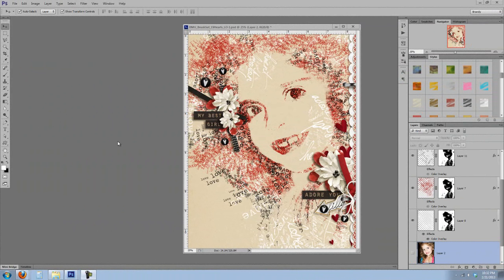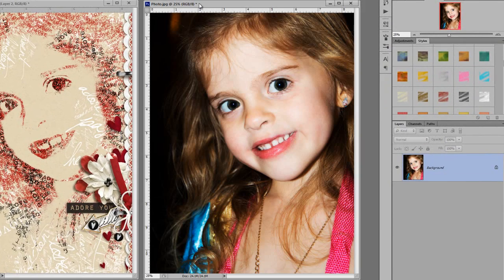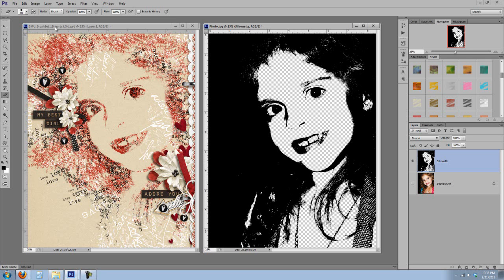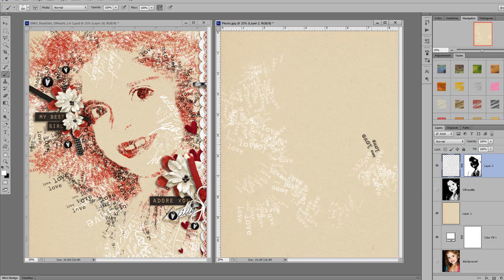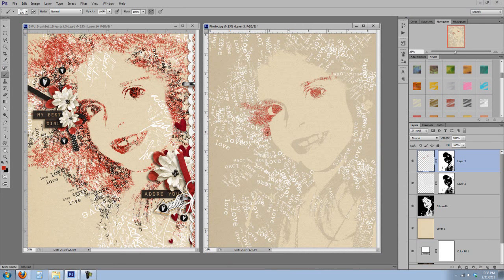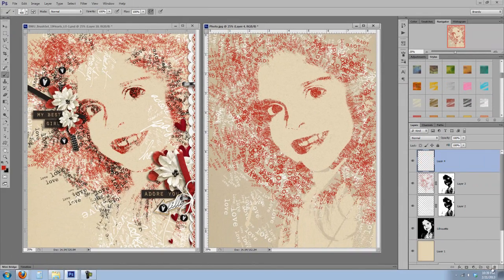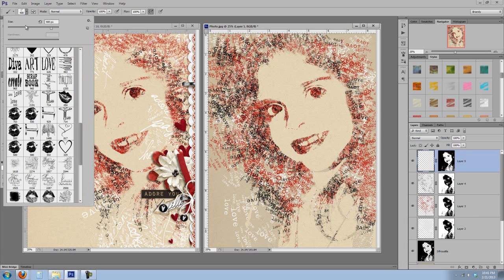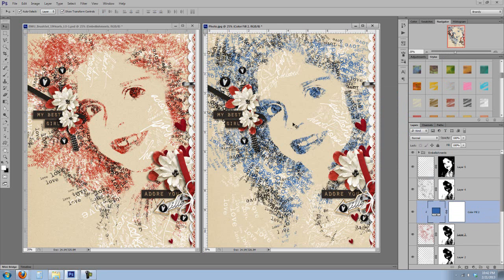Breaking Down the Layout 2 - Digital Scrapbooking Tutorial by Brandy Murry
Join Brandy Murry for her second installment of Breaking Down the Layout as you takes you step-by-step through her layout design process!